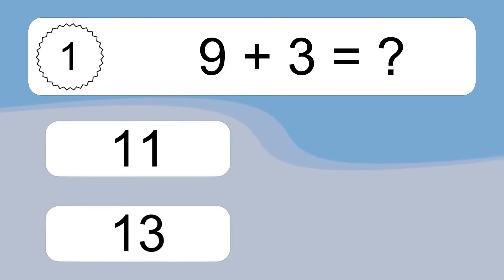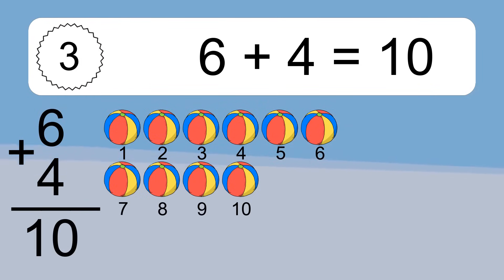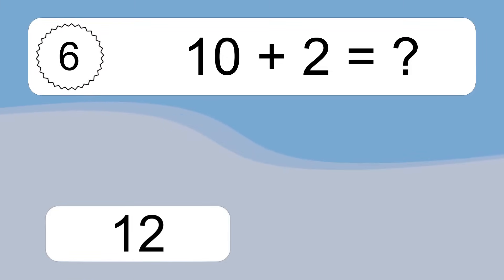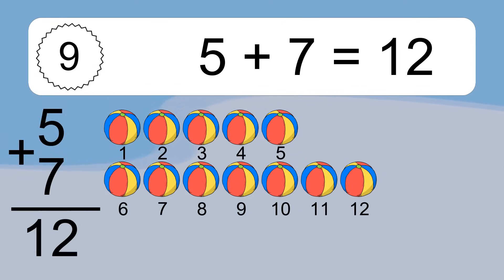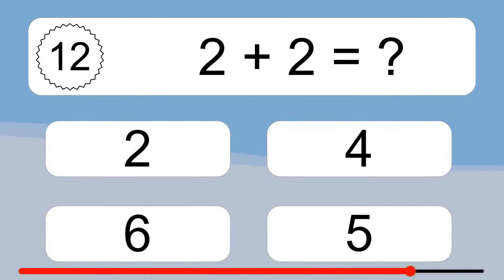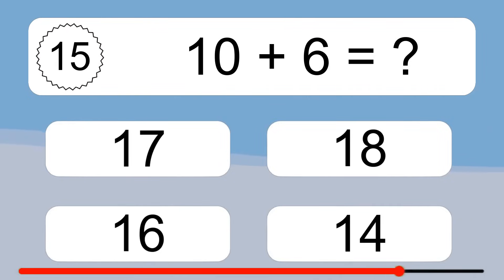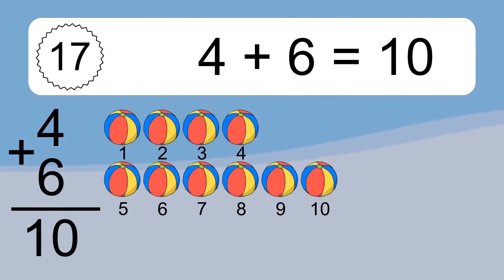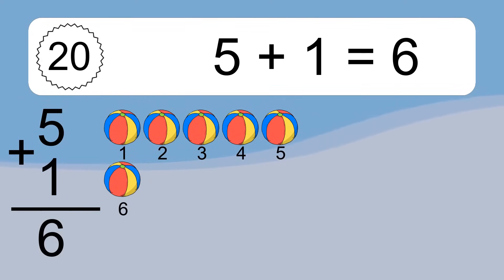20 Addition Quiz Exercises for Kids